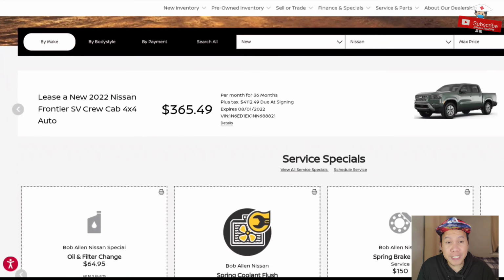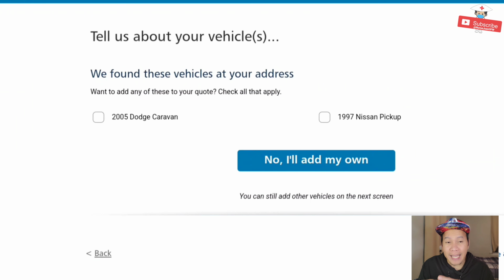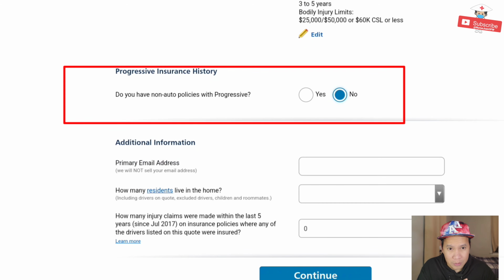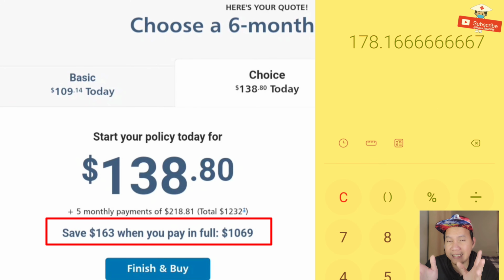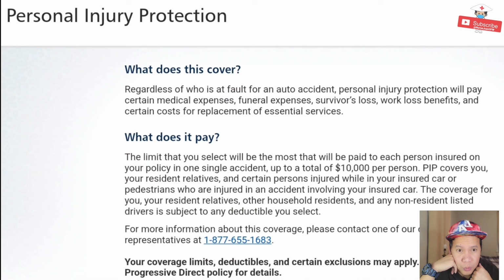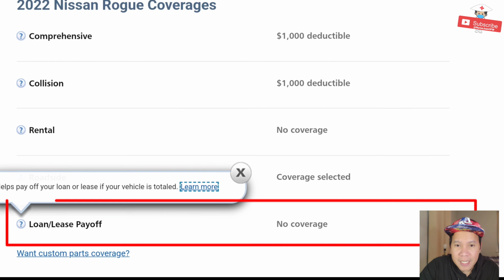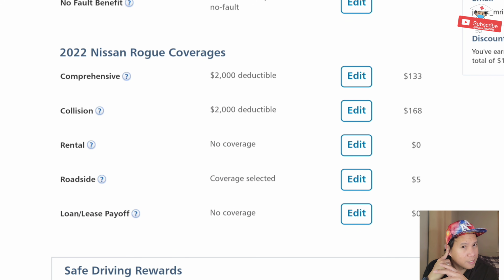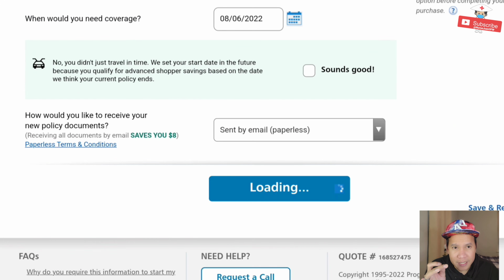How to get an Auto Insurance Quote Online // Car Insurance 101 // Nurse Juan OFW